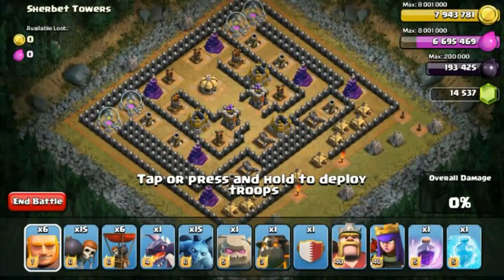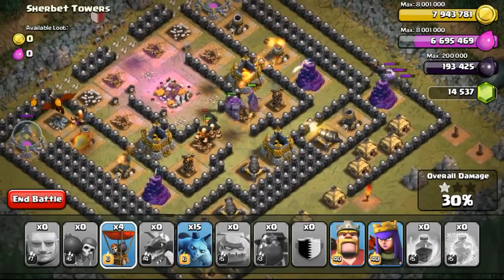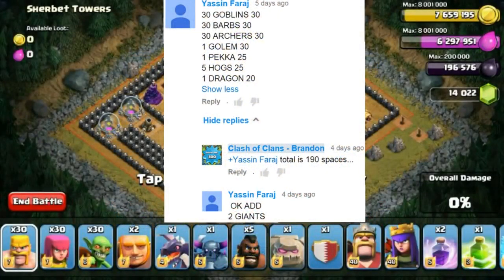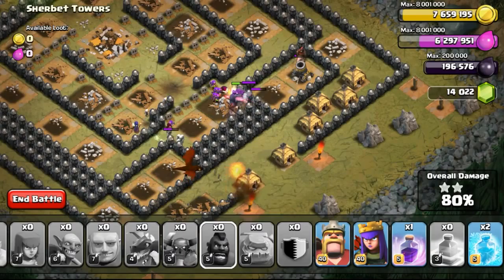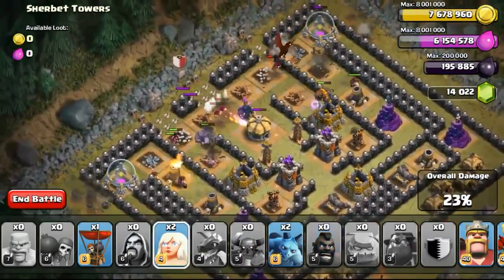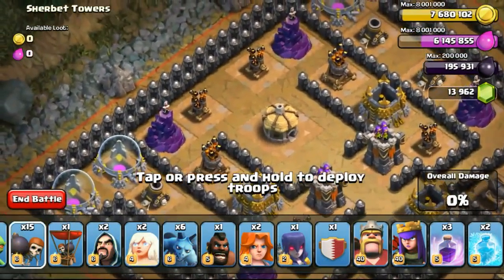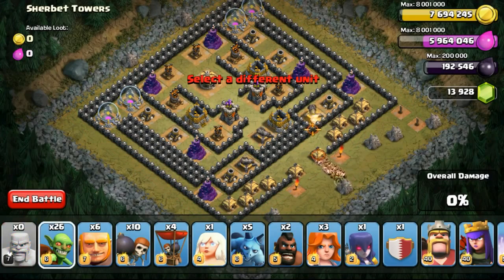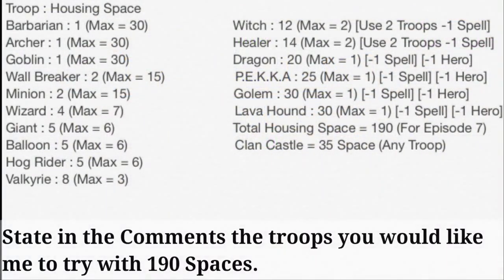Clash of Clans Single Player The Sherbet Challenge Episode #6 200 Housing Spaces